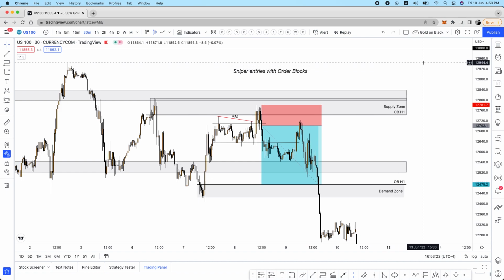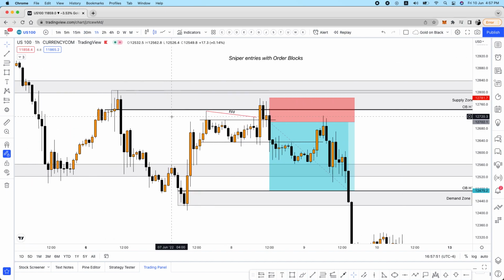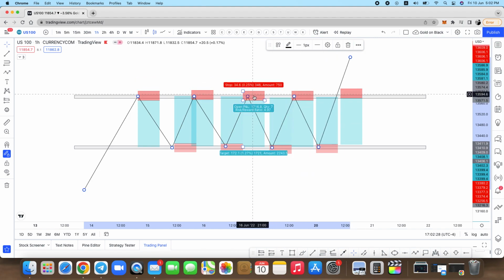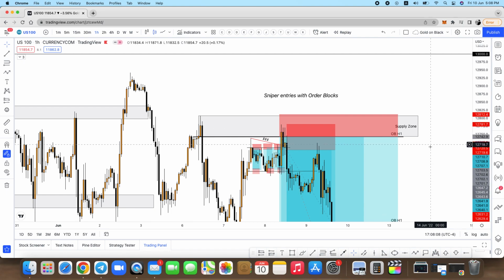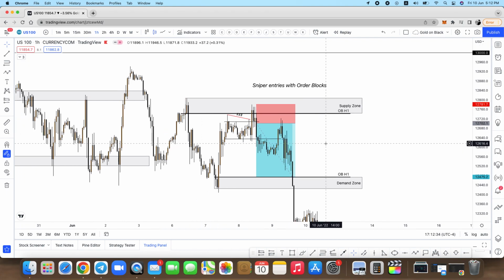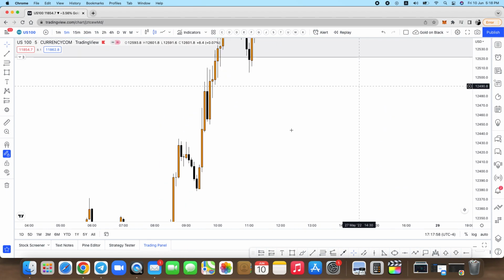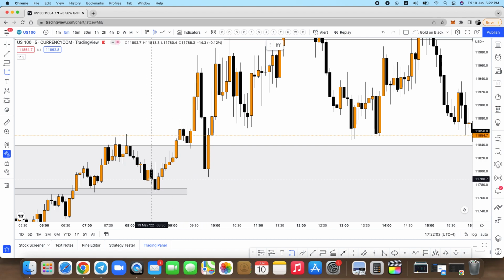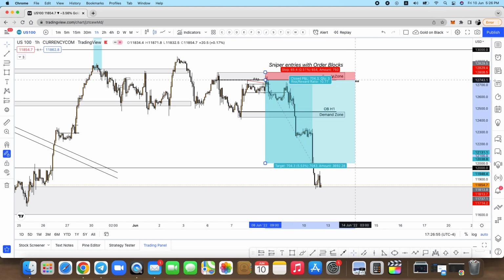Use ORDER BLOCKS to find SNIPER entries - MUST WATCH!